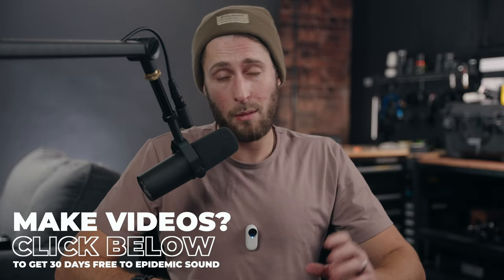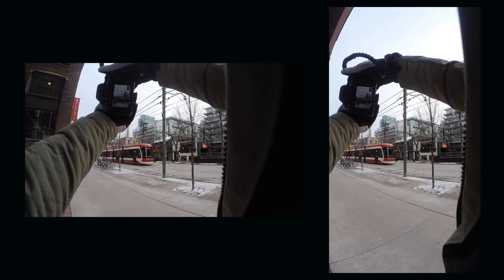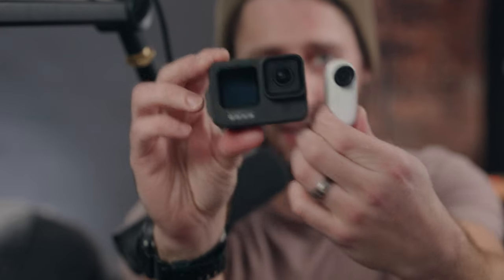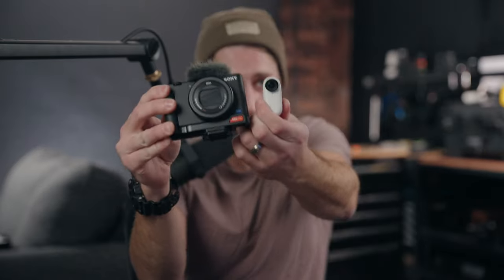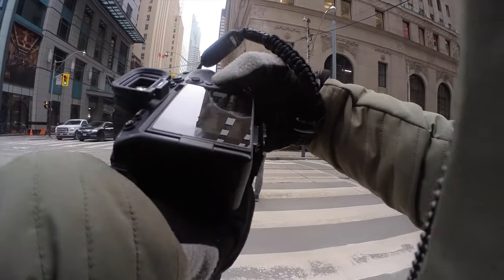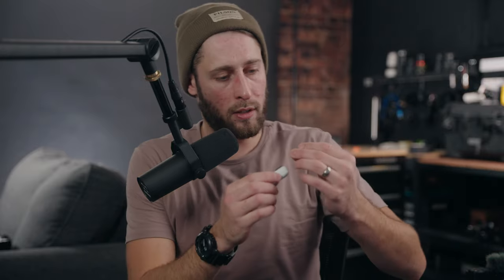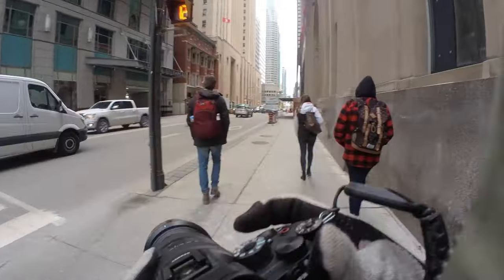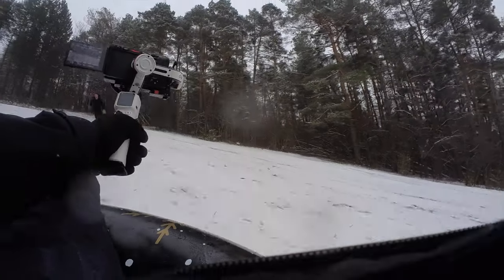Insta360 GO 2 - Tiny camera with BIG features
This Tiny camera has one super useful feature that is going to save you a ton of time if you shoot for multiple social platforms

Insta360 Go 2

30 Days FREE music for YOUR Videos